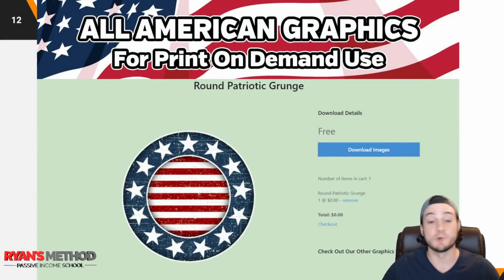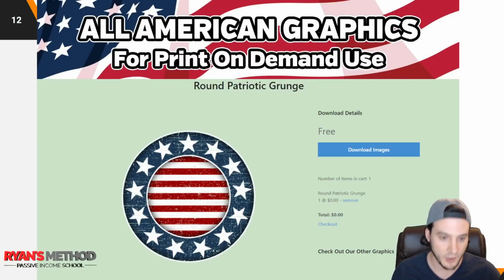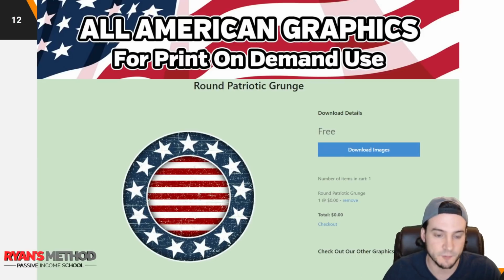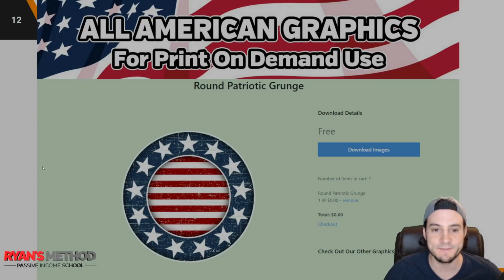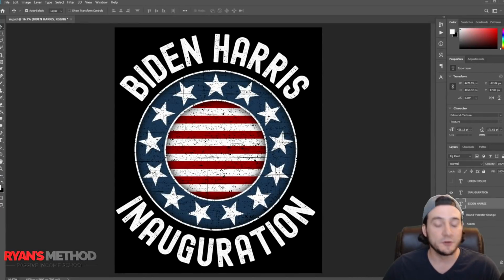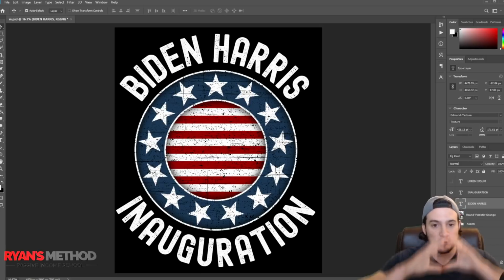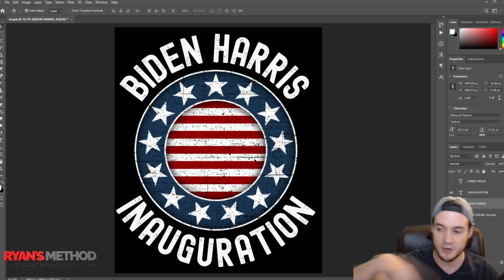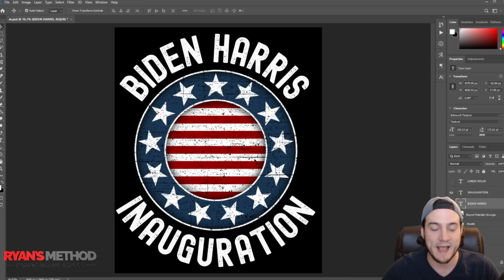SELL THESE ON AMAZON MERCH!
▬▬ VIDEO LINKS ▬▬

🔥 POD AUTOMATION

🎨 DESIGN

🔨 UTILITY